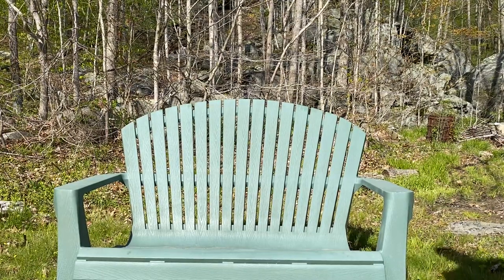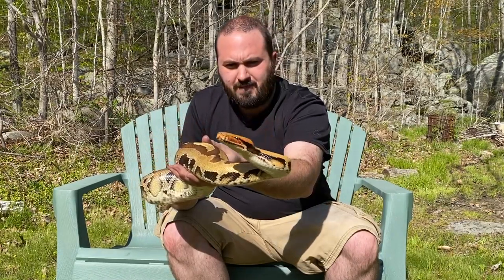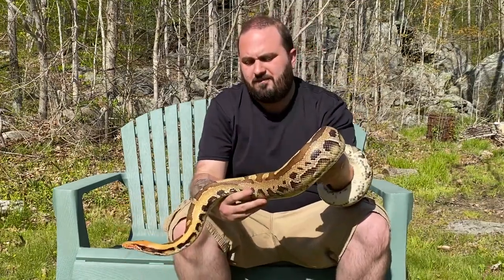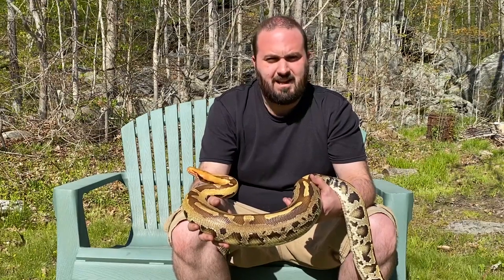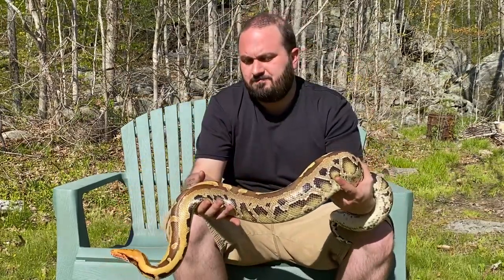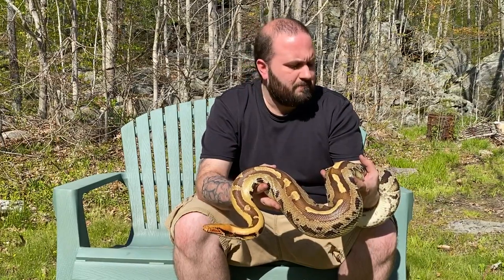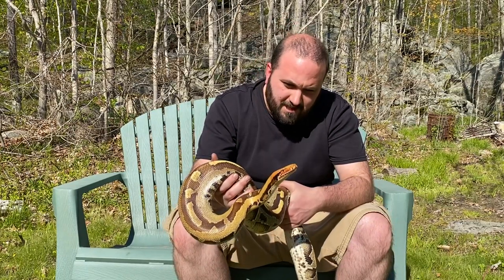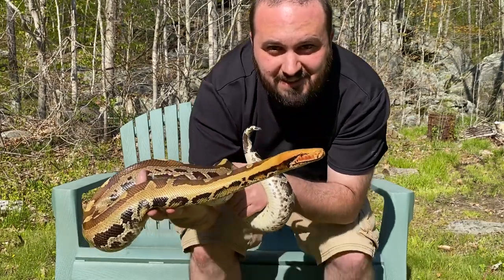Meet the collection: Part 21, my other skunk line borneo short tail female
Figured you saw one, why not two? This one is my favorite of the two. So much funkiness and goodness in her and she’s just stunning. Plus laid back and personable. What’s not to like? Check her out!